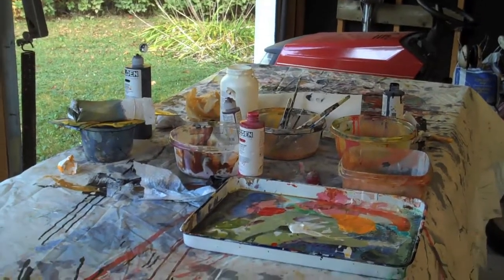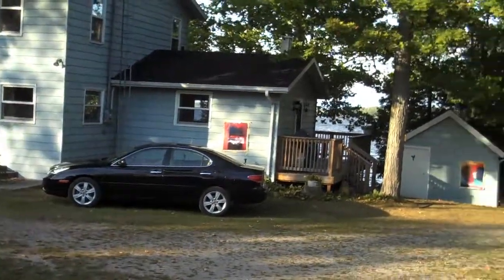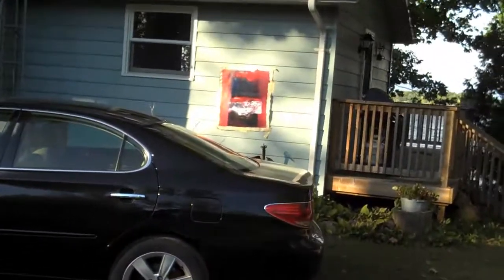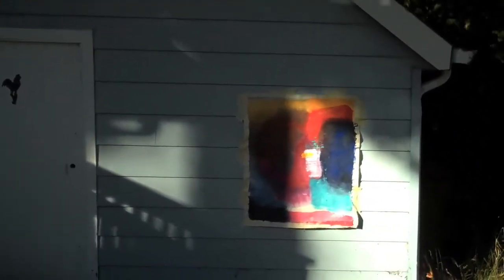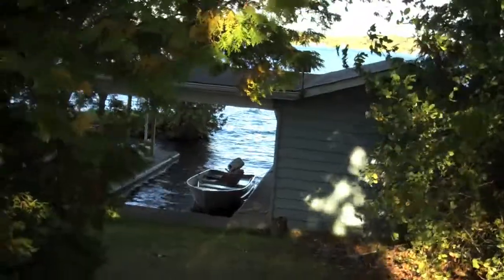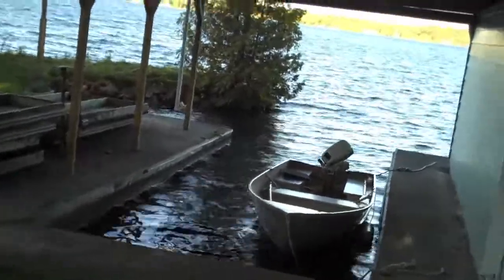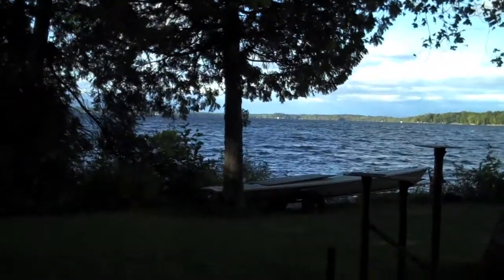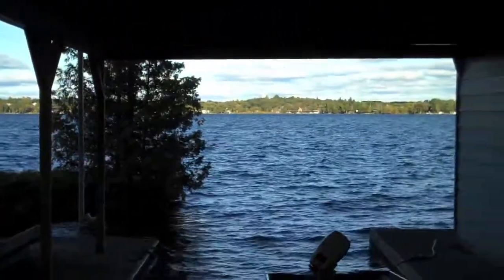Artist Diary Sandy McMullen 2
One of the last days of my summer studio. Beauty is essential to my well-being and inspiration. Sunshine, fresh breezes and the sounds of waves bring joy to my work. These two non- objective paintings are the product of this great environment.